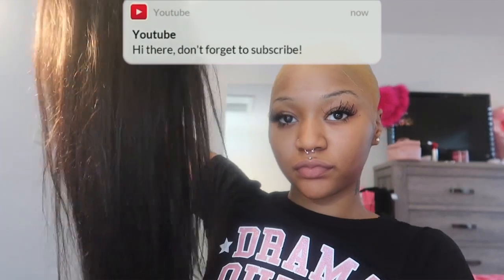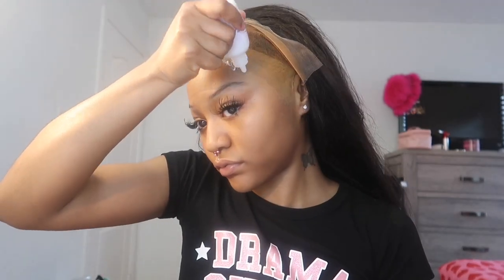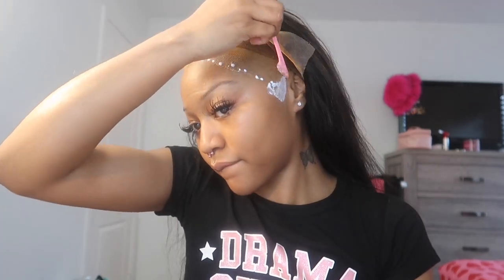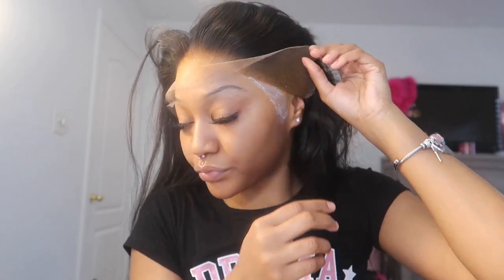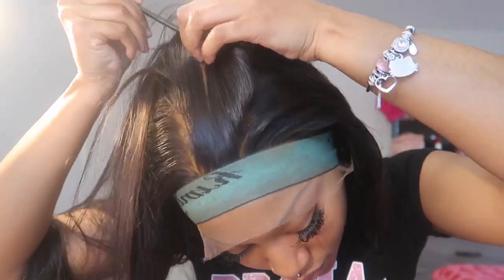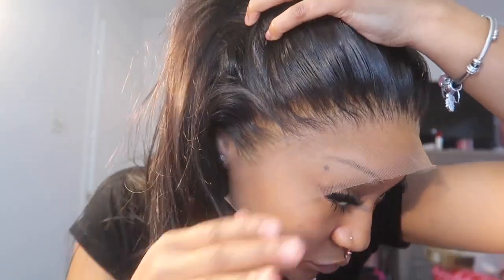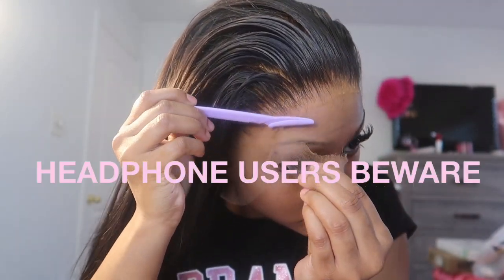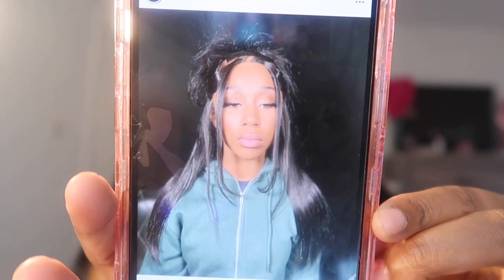wig wednesday: FULL FRONTAL 3D cap construction| more lace space| invisible lace wig ft afsisterwig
Wig SKU:  AF0087
Wig length: 22 inch
Hair density: 150%
Cap size: Medium 22.5
Cap construction:  13x6 3D FRONTAL